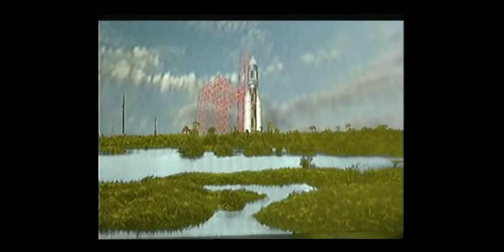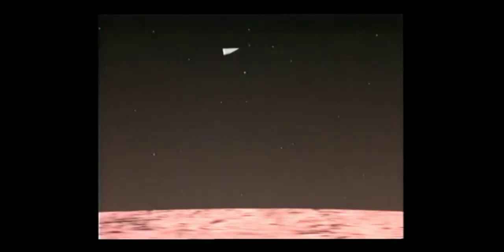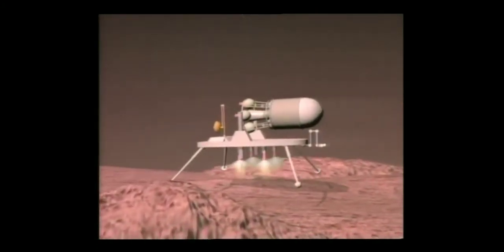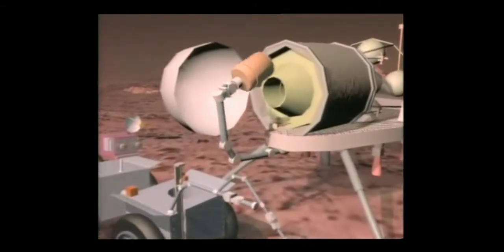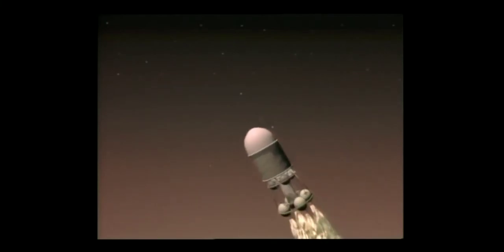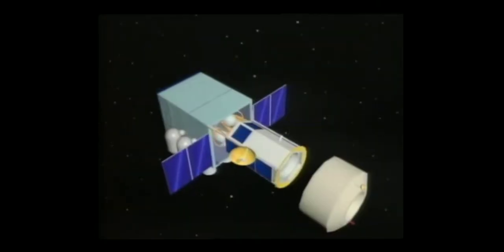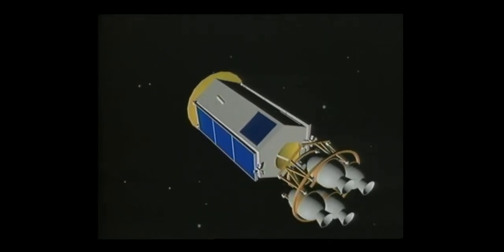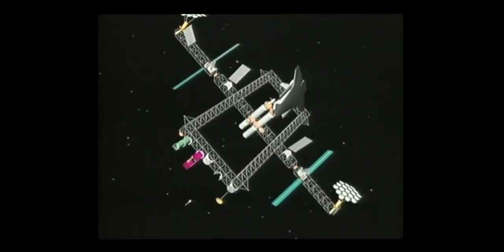NASA With Mr. Johnson Space Center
NASA With Mr. Johnson on space exploring